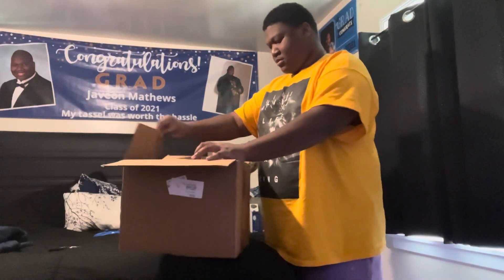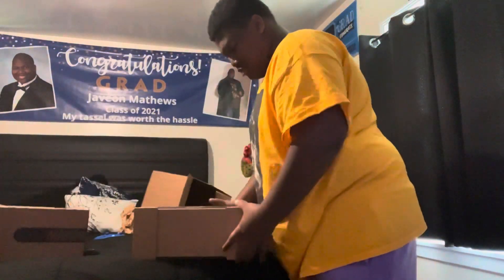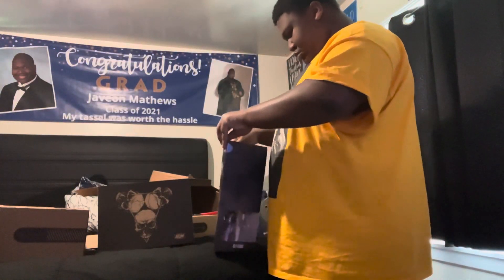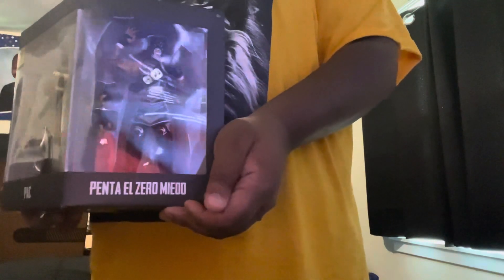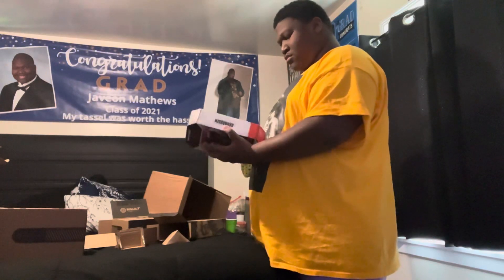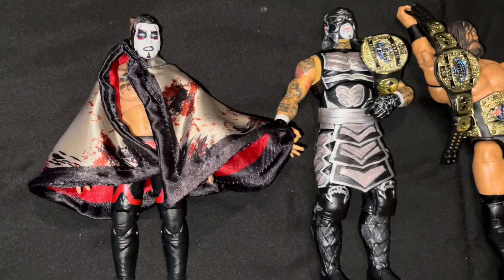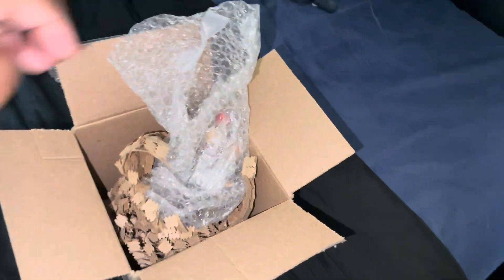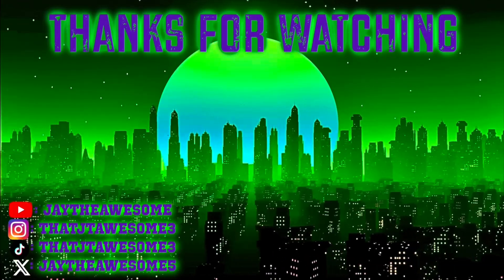Recent Wrestling Figure Haul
Hey, wrestling figure fans! 🙌 I’m thrilled to share my **latest wrestling figure haul** with you all! In this video, I’m showcasing the newest and most exciting action figures I’ve recently picked up. From rare finds to the freshest releases, you’re in for a treat! 🤩🛒

- **Unboxing Fun**: Watch as I unveil and review each of the latest wrestling figures.
- **Detailed Look**: Get a close-up view of the incredible details and craftsmanship of these figures.
- **Top Picks**: See which figures are my personal favorites and why they stand out.

Whether you’re a die-hard collector or just love wrestling figures, this haul has something for everyone! 🏆🌟

👉 **Watch Now and Join the Excitement!** 🎬